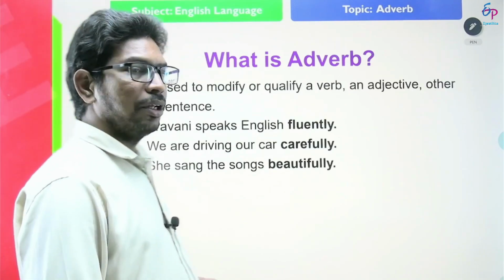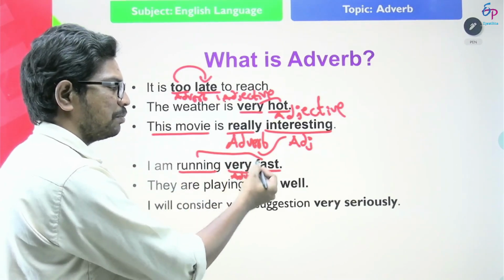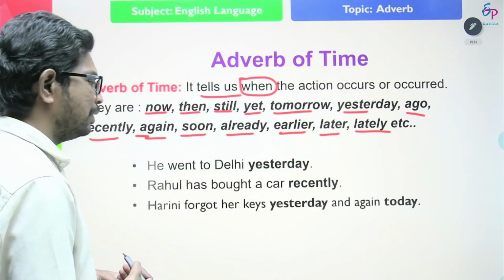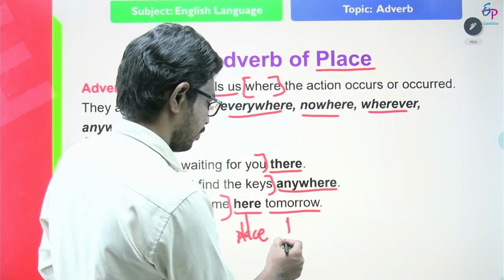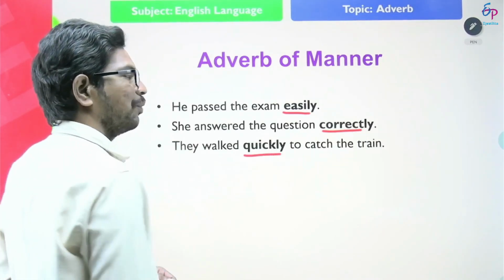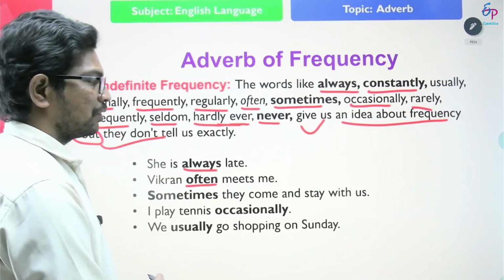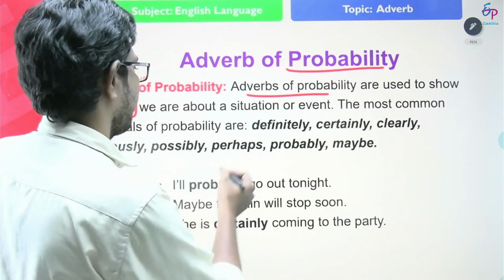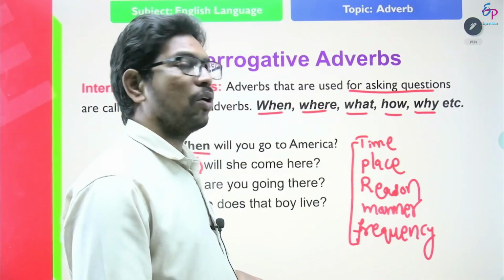EPratibha.net - Video Lessons | English | Adverb | Part - 1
Click on the below link to know more about the *Epratibha Classic Package *